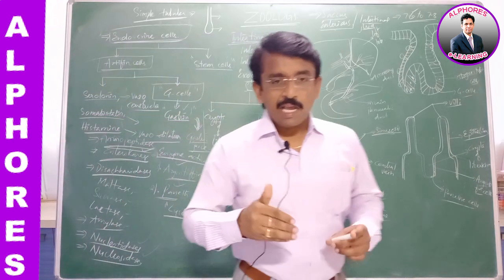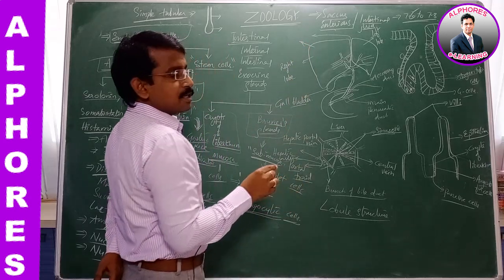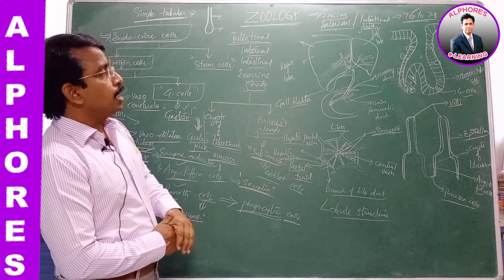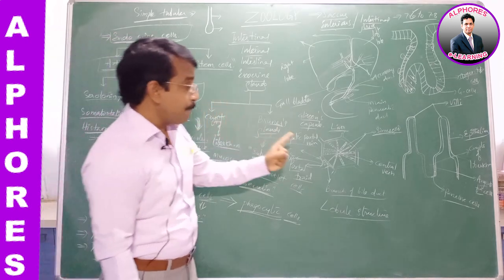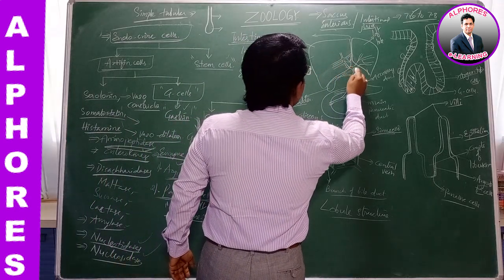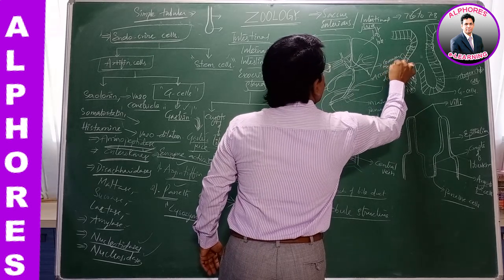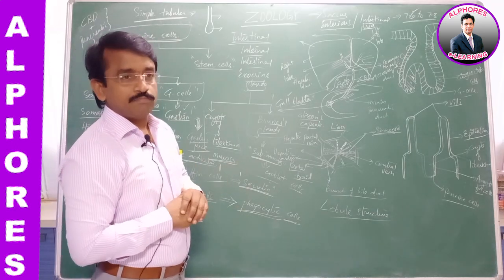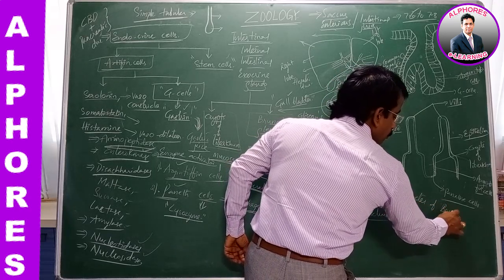NEET | ZOOLOGY | SESSION 8 | UPCOMING SENIORS | 05-05-2020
LIVER & ITS FUNCTIONS